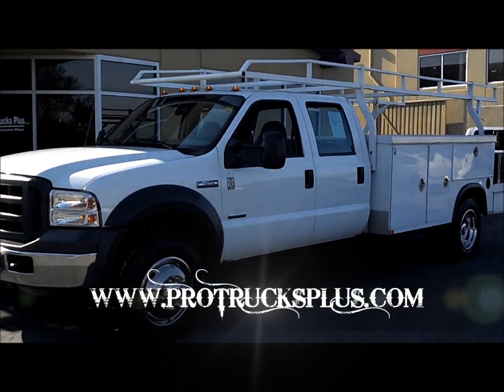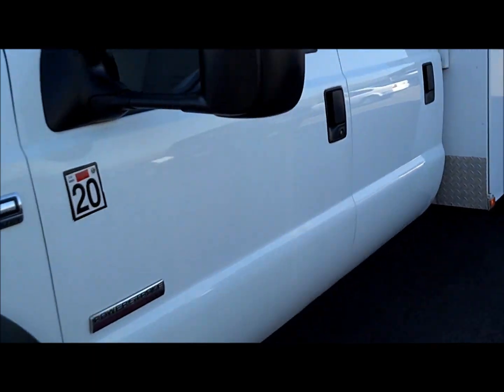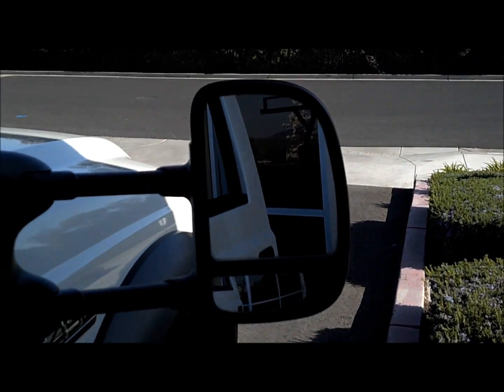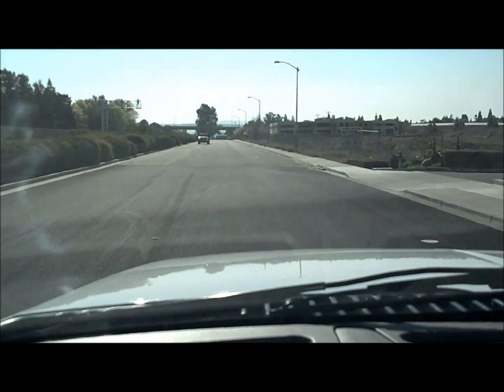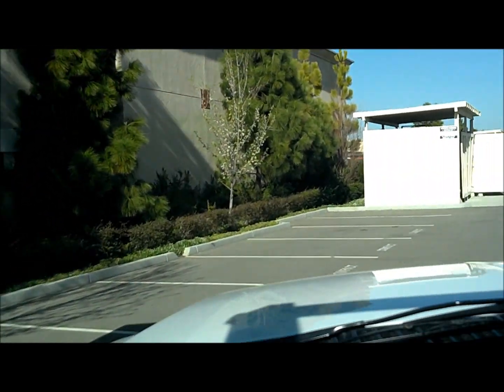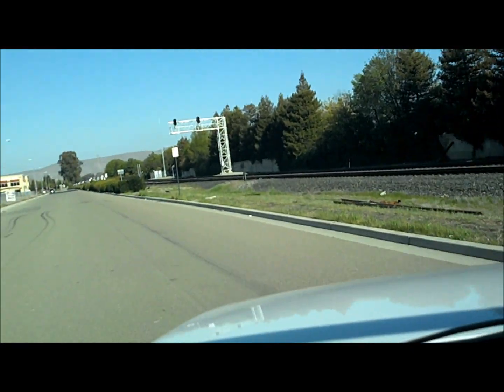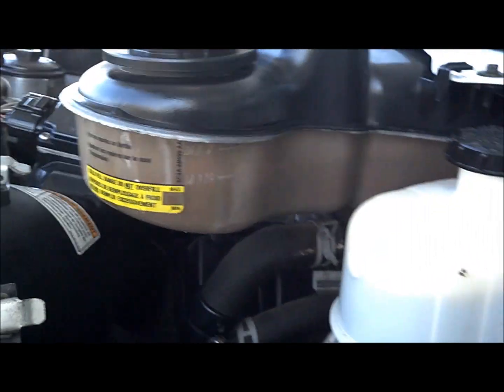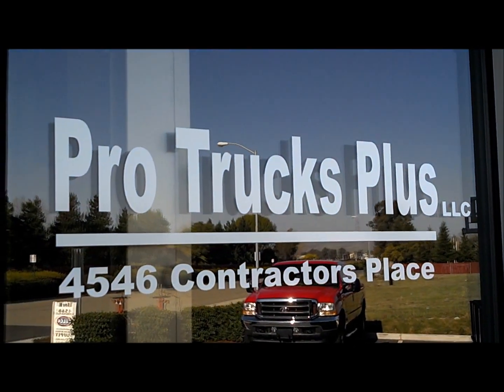2005 Ford F450 Crew Cab Powerstroke Diesel Contractor PROTRUCKSPLUS.COM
IT'S HUGE!!! 2005 Crew Cab F550 Dually Powerstroke Turbo-Diesel motor with only 56k miles and a 12' Contractor body with 8 locking boxes!!! Seating for 6 with A/C, tons of room in the bed and even more up top with the enormous lumber rack. If you've got a solid Powerstroke pulling you around you might as well get all the truck with it too and put it to work!

for the full photo shoot and a live test drive video! Be sure to make an appointment to check out this or any of our other handpicked, non-auction inventory and have your finances in order as we do not offer high-rate dealer financing.

Text:          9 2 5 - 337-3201